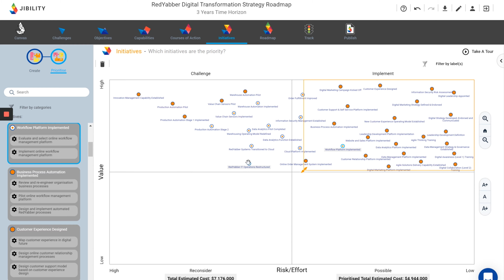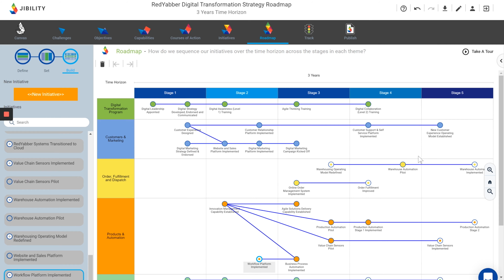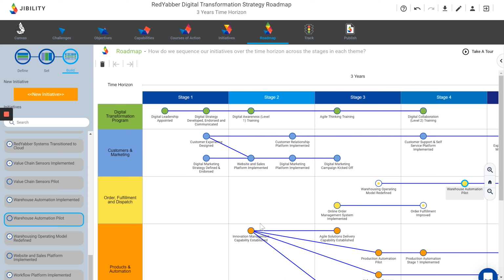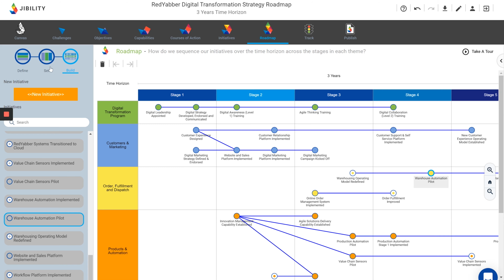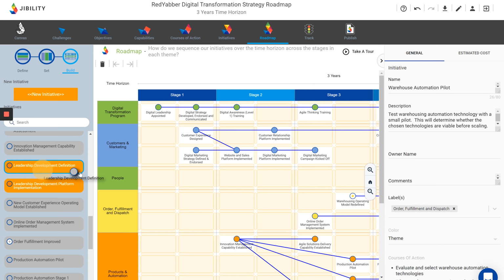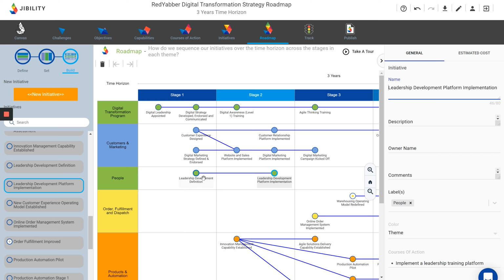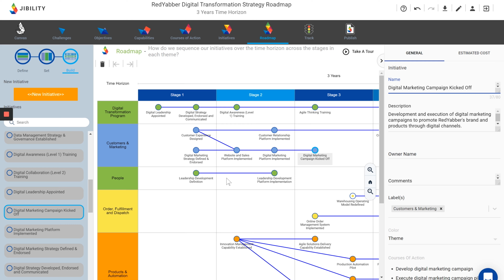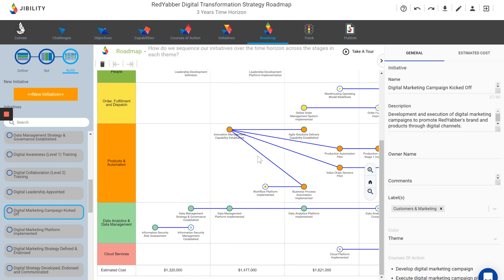Strategic Roadmaps: How to Build your Roadmap in Jibility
Creating a strategic business roadmap is the process of visualizing how you're going to sequence your initiatives over your given time horizon.

In this video, Jibility co-founder Chuen will go through the process of using Jibility to roadmap your initiatives.

Jibility Resources

A Simple Method for Creating a Strategic Product Roadmap

What is Capability-Based Planning?

The key point of this video is to explain how to use Jibility to create your roadmap.

Timestamps:
1:50 - Adding a new theme
2:36 - Adding initiatives to the roadmap